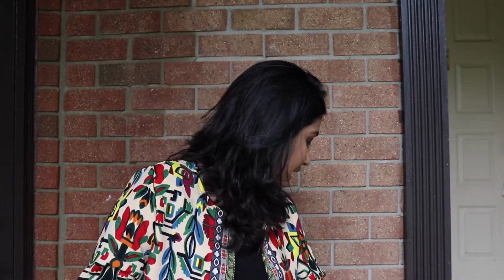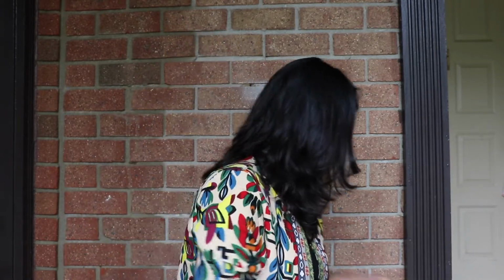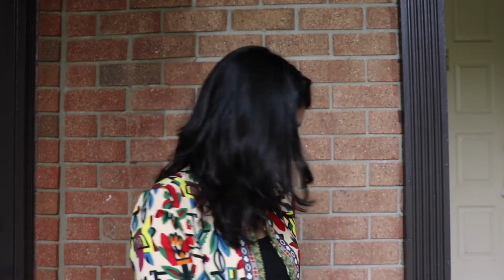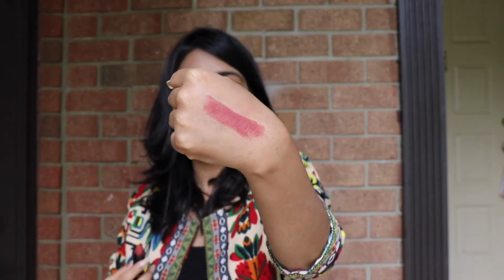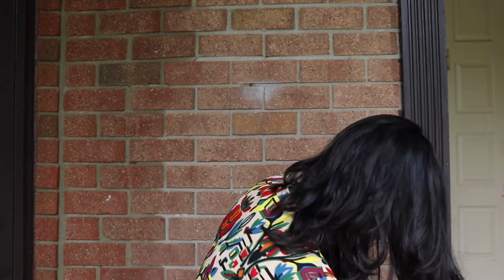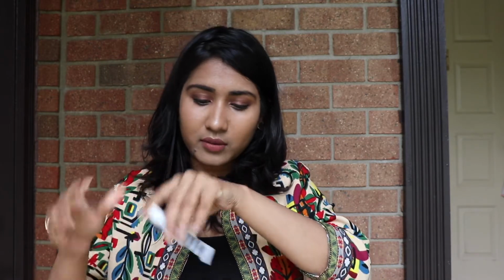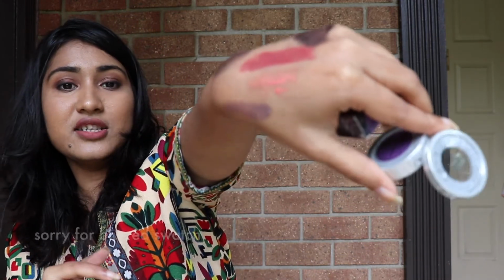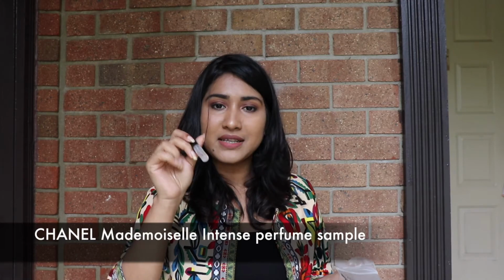Weekend Shopping HAUL | ZARA , SEPHORA | Keerthi Kumar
Hey everyone,
This video is all about my weekend shopping haul. I shopped in ZARA & SEPHORA last weekend . This video is haul on what i bought in ZARA SALE and at SEPHORA .

If you like it please give it a thumbs up ! It really means a lot to me.

Get in touch with me on all social media platforms.

Get in touch with me on Snapchat

Keerti Kumar